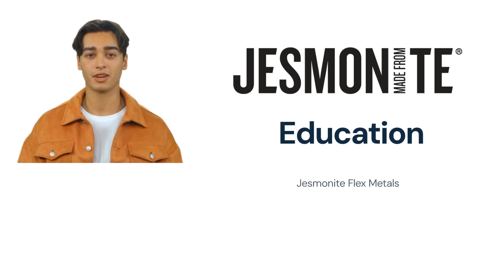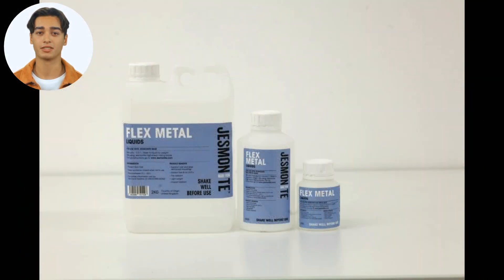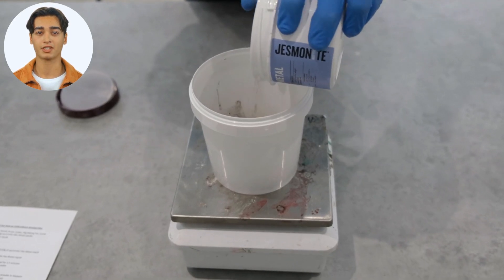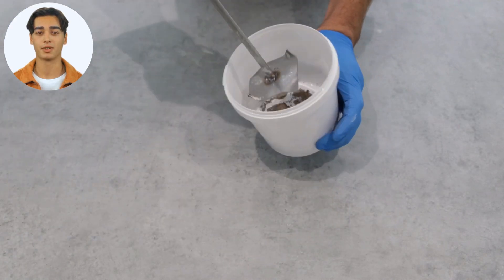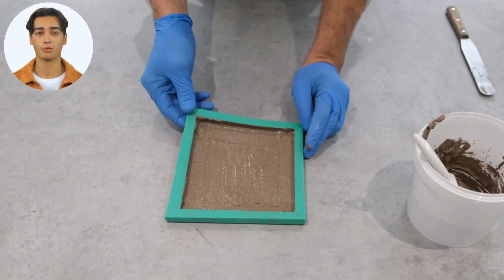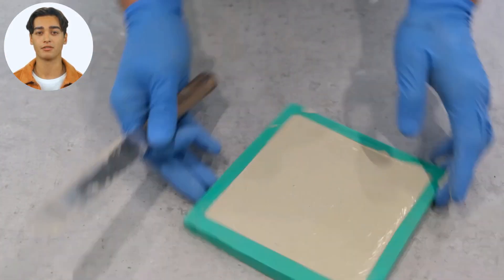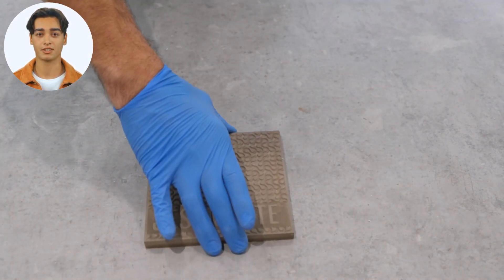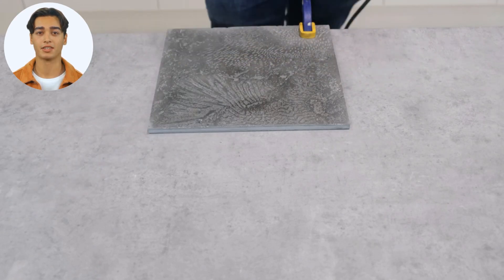Do you know Jesmonite can replicate metal?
Did you know Jesmonite can replicate anything? From metal to brick to stone, and sooo much more!! Here is a video showing you how to use Jesmonite flex metal materials.

All the techniques to create successful pieces using Jesmonite's Flex Metals:
Mixing and Gel coating
Backfilling
polishing

These videos have been written by the team at Jesmonite Ltd. We have used the AI bot for ease of translation and the flexibility to update the content.